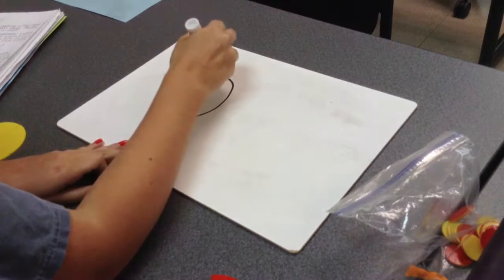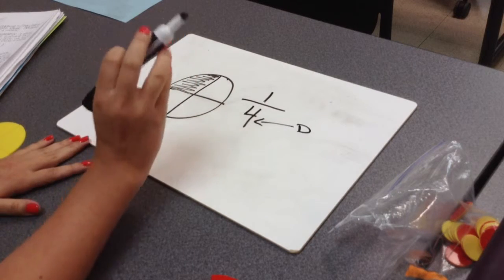Module 3: D&E